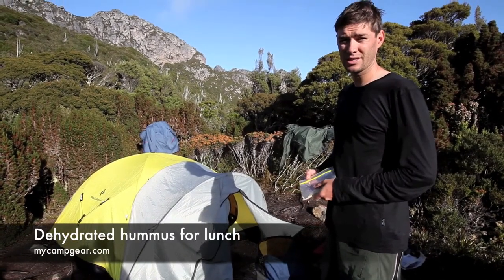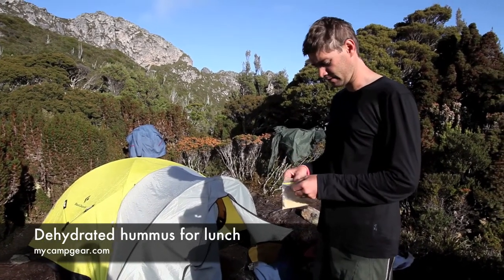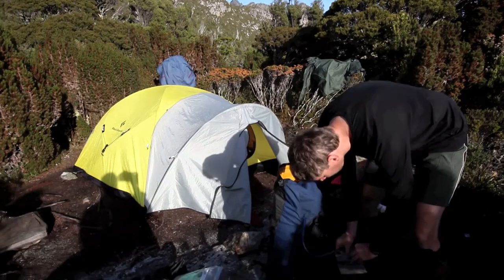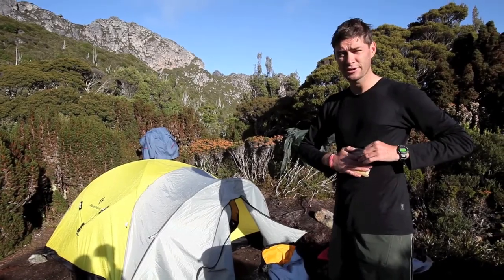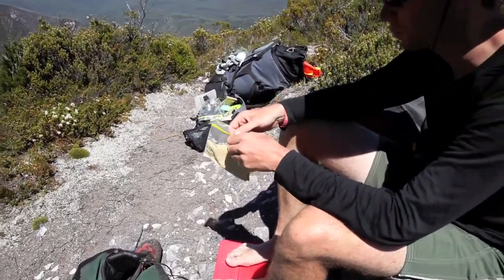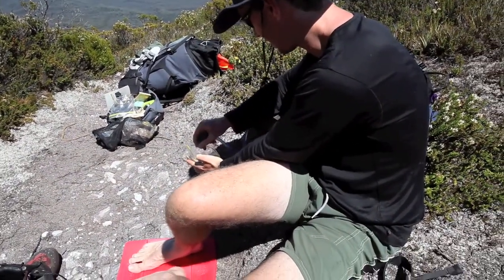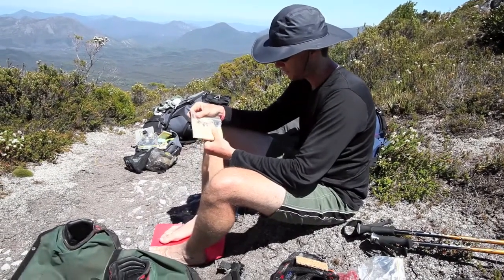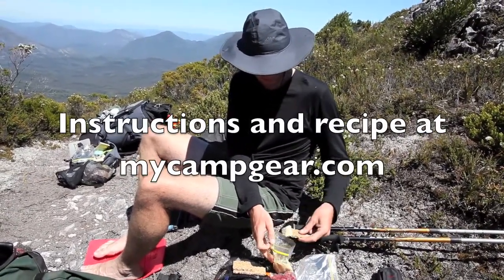Dehydrated hummus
- dehydrating hummus (hommos) for a lightweight trail lunch food. Recipe and more information on website.